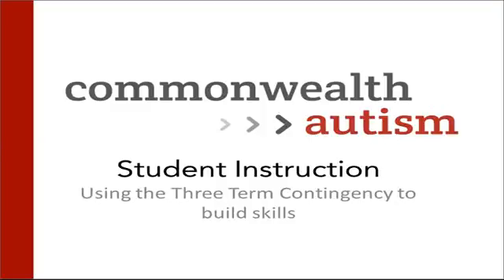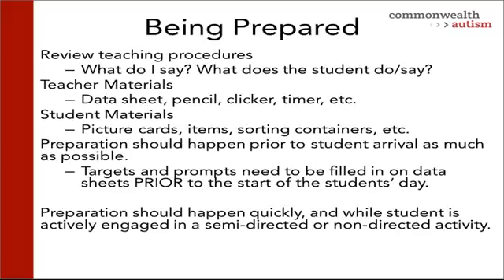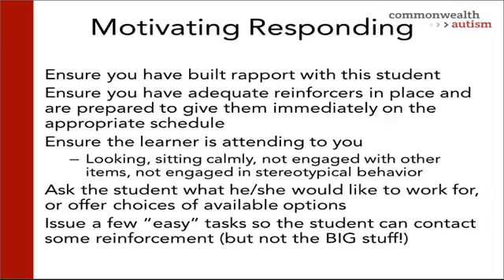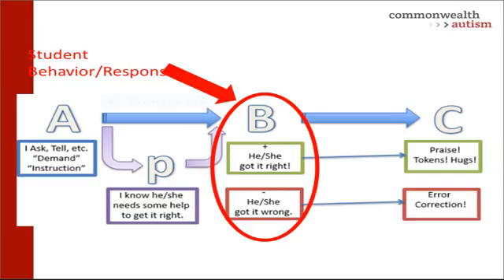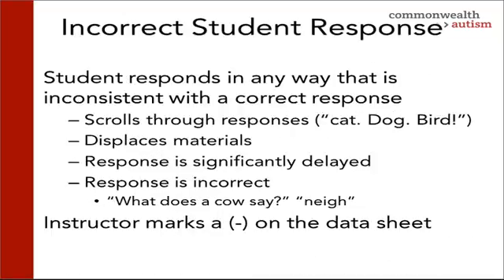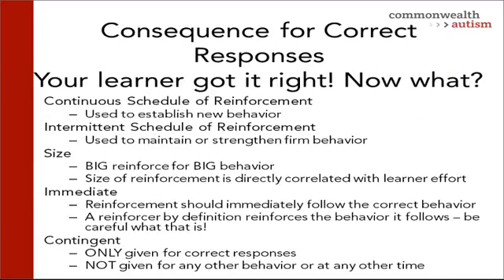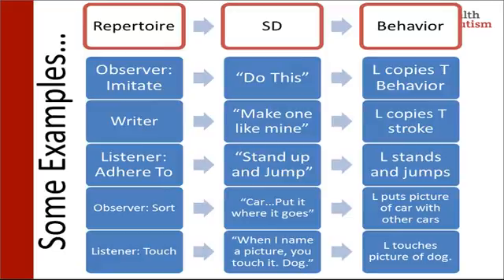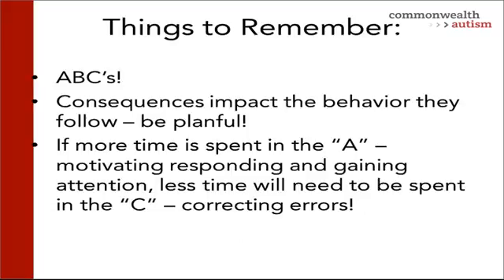Student Instruction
Student Instruction Procedures